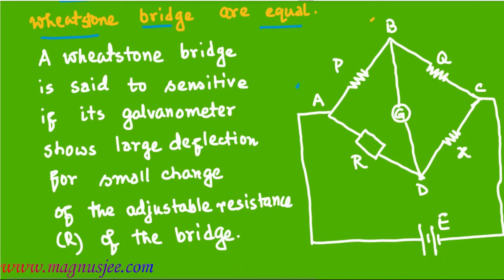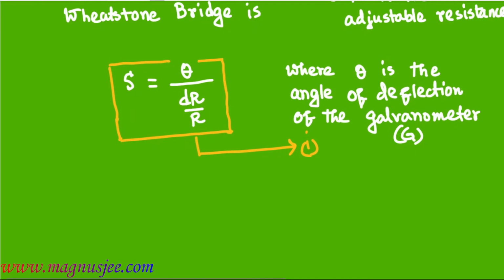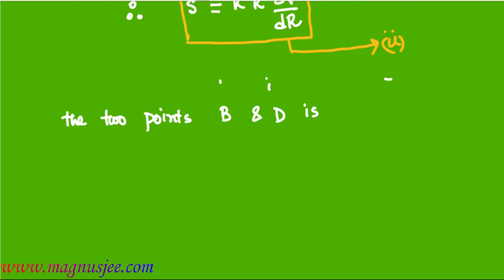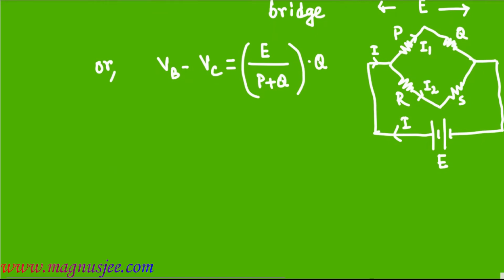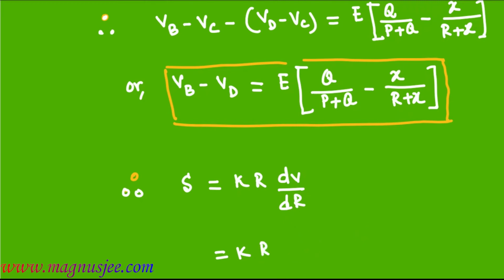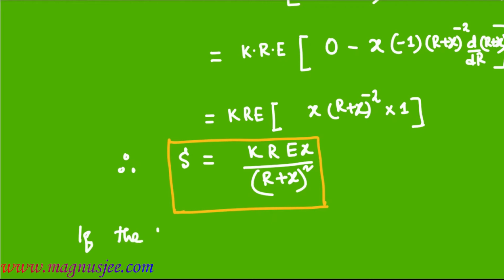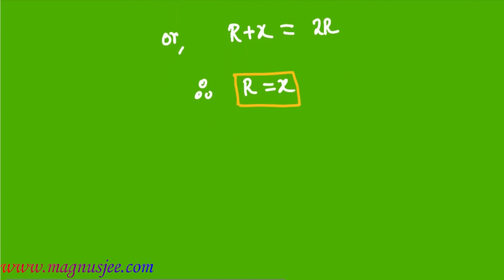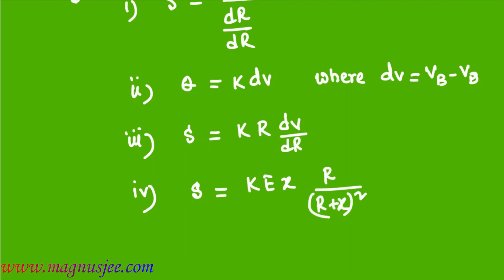Prove that the sensitivity of Wheatstone Bridge becomes maximum if its four resistances are equal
Current Electricity 02 & Electric Measurement : Sensitivity of Wheatstone Bridge is the angle deflection of its galvanometer per unit relative change in its adjustable resistance ; Angle of deflection is directly proportional to the potential difference between the two ends of the galvanometer ; If the sensitivity (S = Angle of deflection/ Relative change in resistance) is maximum, d/dR(S) = 0 ; Hence , P=Q=R=x .Class 12 Physics